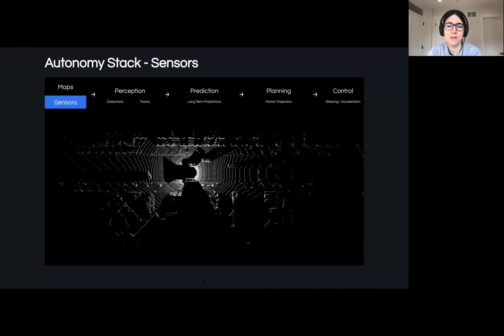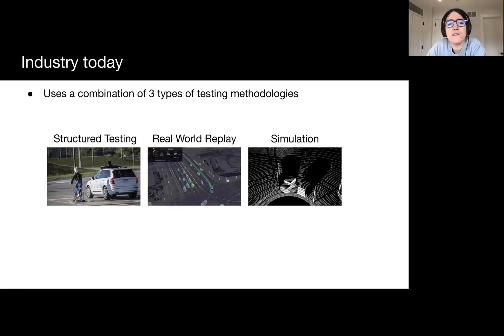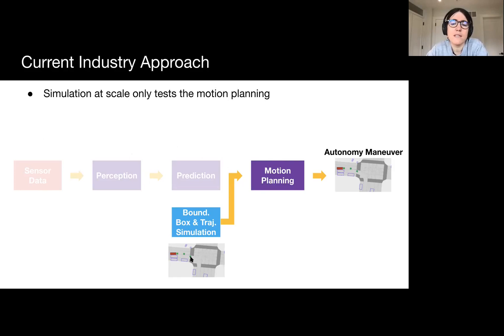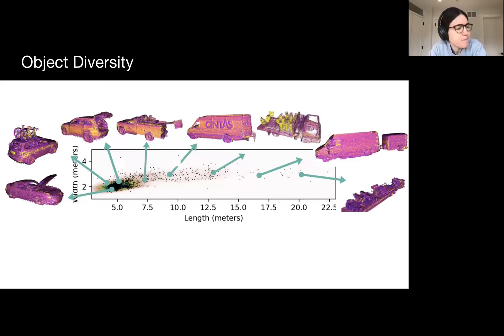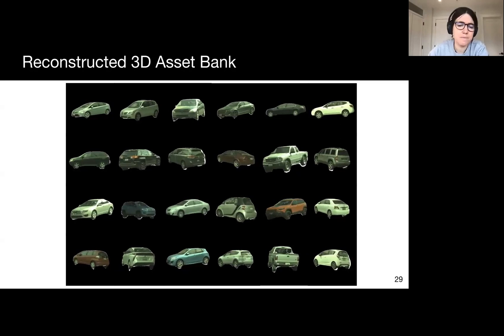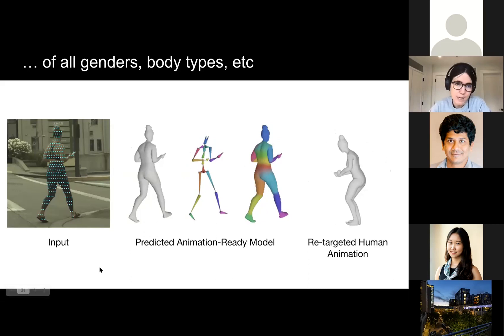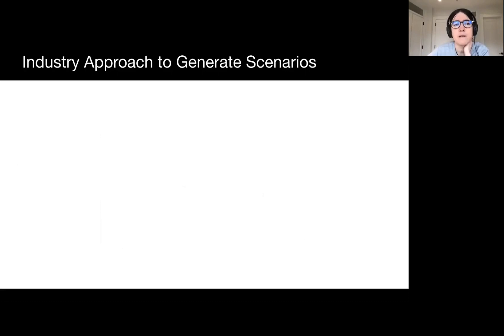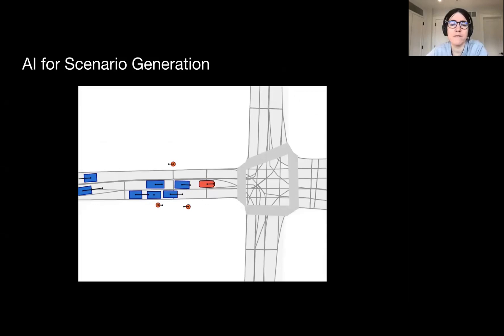05/04/2021 -- Raquel Urtasun (University of Toronto)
Title: Next Generation Simulation for Self-driving Vehicles

Abstract: We are on the verge of a new era in which robotics and artificial intelligence will play an important role in our daily lives. Self-driving vehicles have the potential to redefine transportation as we understand it today. Our roads will become safer and less congested, while parking spots will be repurposed as leisure zones and parks. However, many technological challenges remain as we pursue this future. In this talk I will focus on simulation, which is key for both testing and training modern autonomy systems.